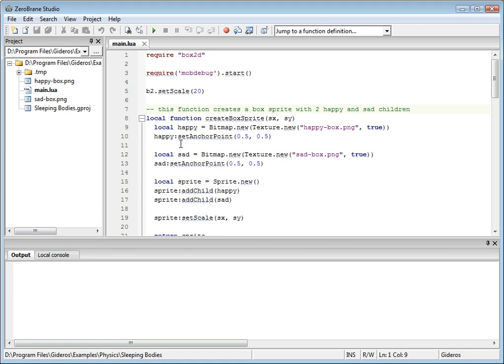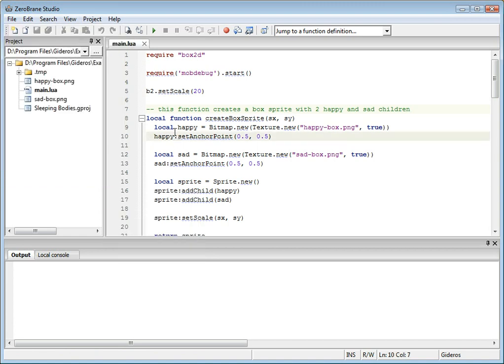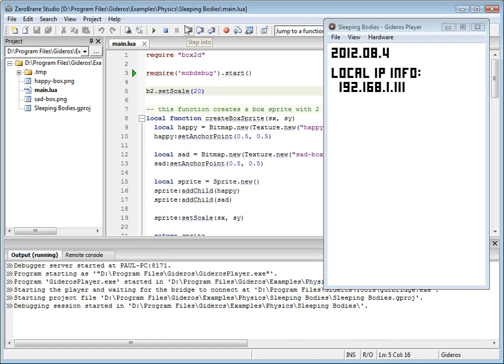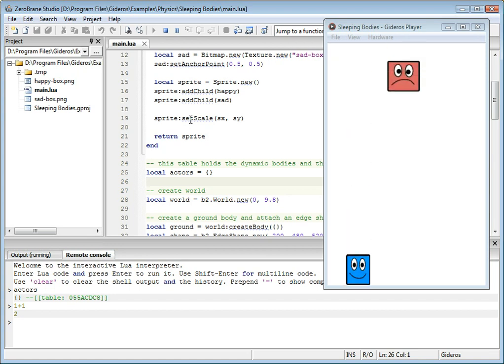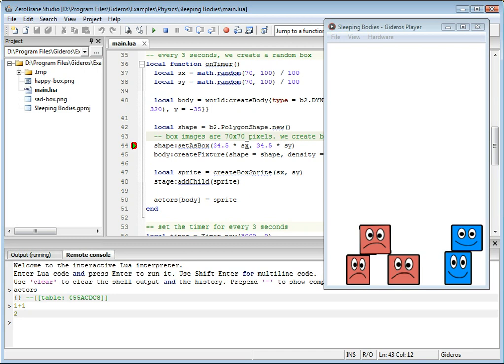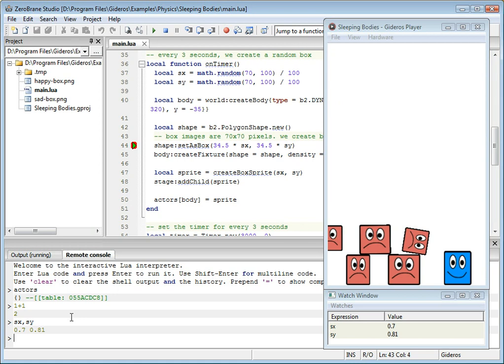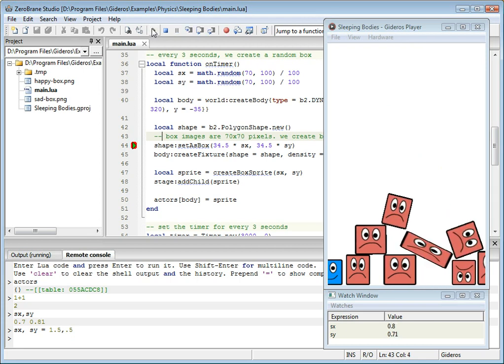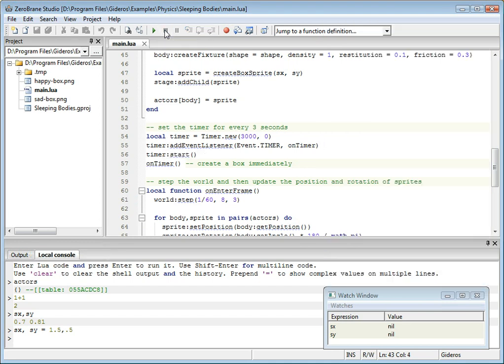Gideros debugging with ZeroBrane Studio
Gideros debugging using ZeroBrane Studio IDE (Windows, OSX, Linux)